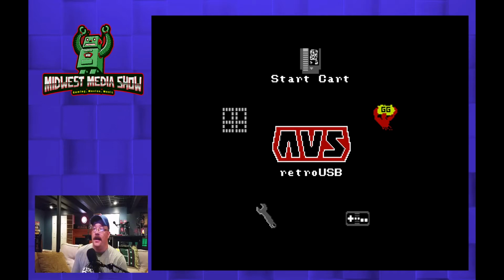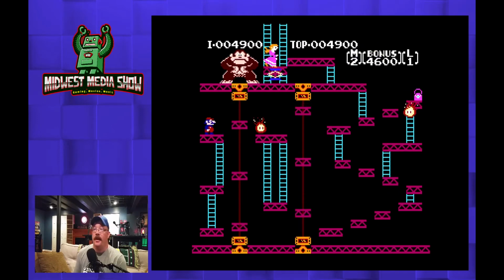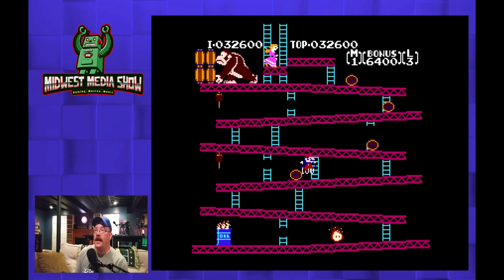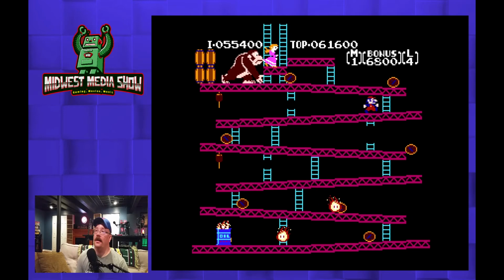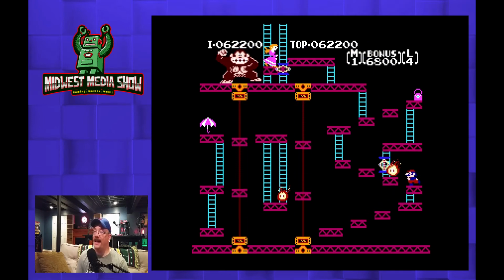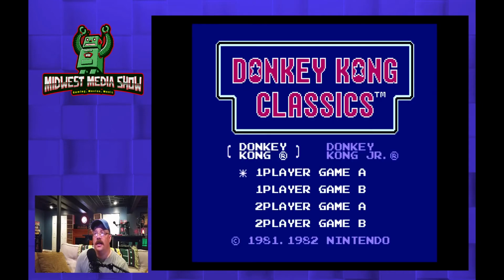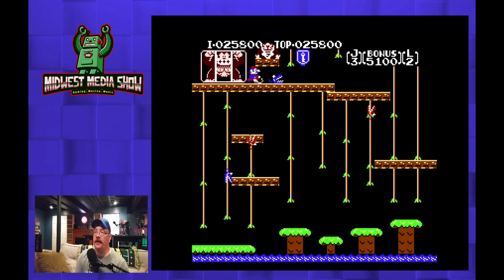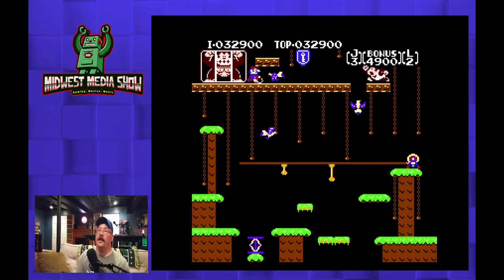Let's Play Donkey Kong Classic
It's time for my first ever let's play!  So come hang out and let's play Donkey Kong Classics on the NES.